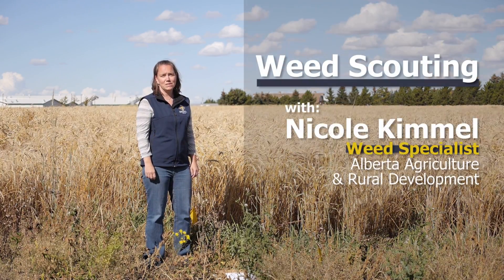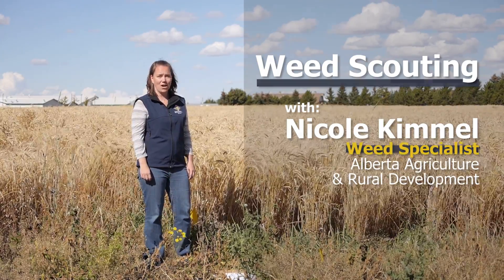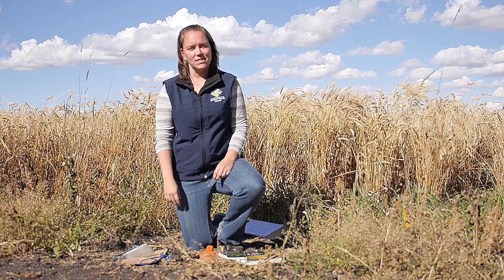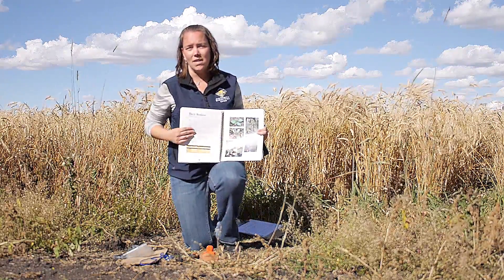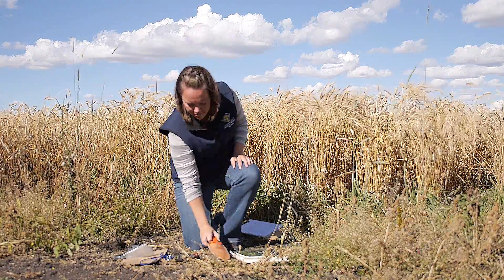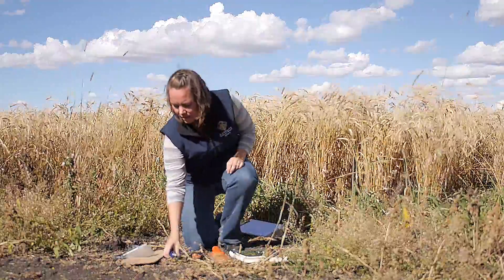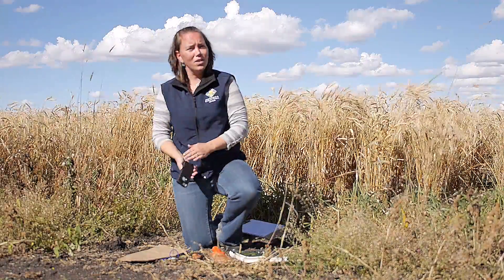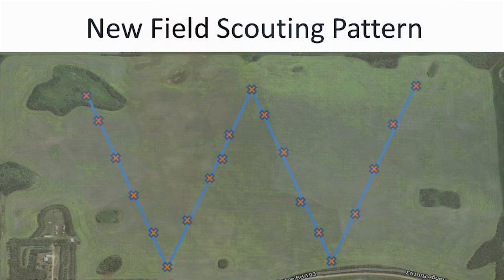Alberta Agriculture Weed Scouting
Nicole Kimmel, Weed Specialist with Alberta Agriculture and Rural Development, talks you through things to consider when developing a weed scouting program. When should you be weed scouting? Tools you should be taking along with you. Resources available from our ARD Publications office to help in identifying commonly encountered weeds, are all addressed. When it comes to weeds, prevention is your best economic option.